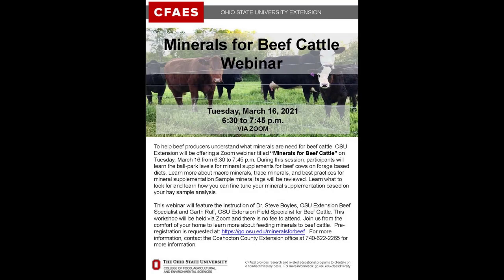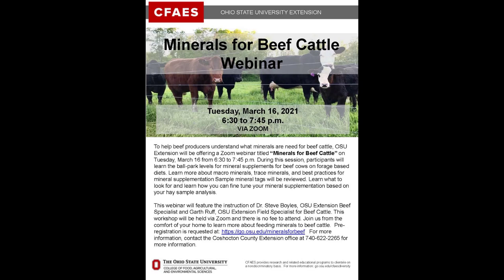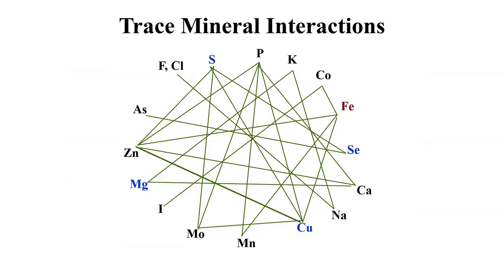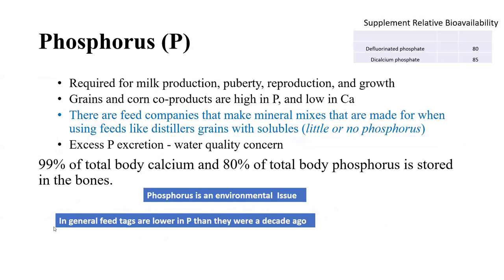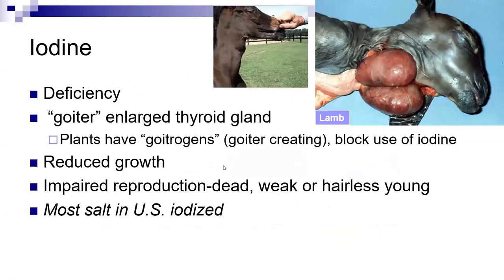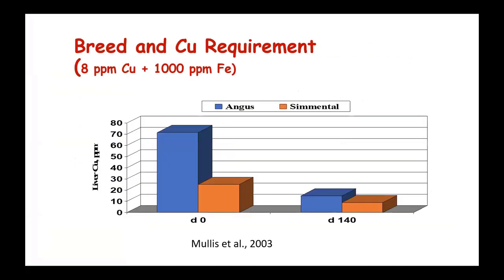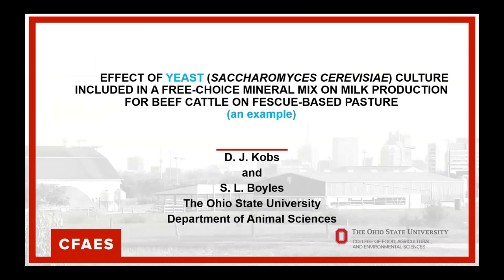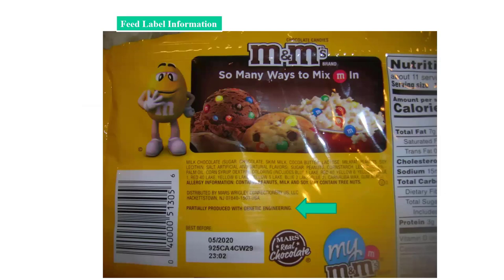Minerals for Beef Cattle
Proper mineral and vitamin nutrition contributes to strong immune systems, reproductive performance, and calf weight gain. However, when it comes to selecting mineral supplementation to use for your beef herd it can often be a confusing decision as not all mineral mixtures are the same. To help cattlemen better understand what minerals are needed for beef cattle, OSU Extension in Coshocton County offered a webinar titled “Minerals for Beef Cattle” on Tuesday, March 16, 2021.  During the session, participants learned the ball-park levels for mineral supplements for beef cows on forage-based diets, and discussed macro minerals, trace minerals, and best practices for mineral supplementation. Sample mineral tags were reviewed, and participants learned what to look for and how to fine tune mineral supplementation based on their hay sample analysis. The program featured Dr. Steve Boyles, OSU Extension Beef Specialist, and Garth Ruff, OSU Extension Field Specialist for Beef Cattle.